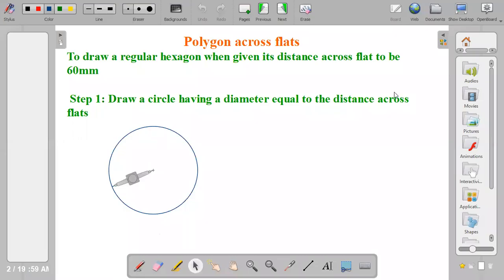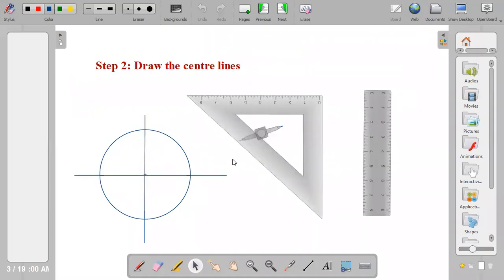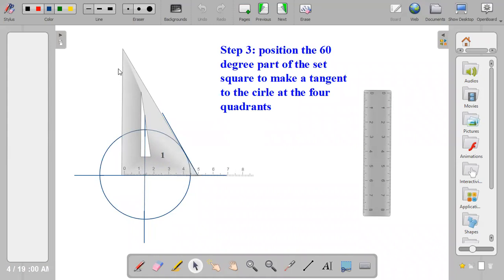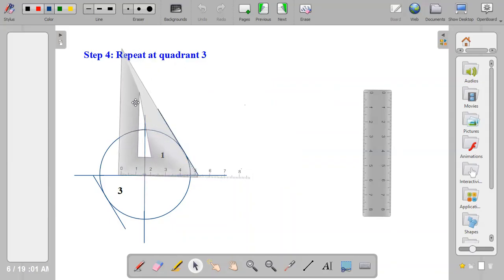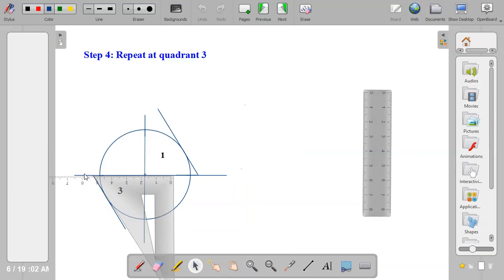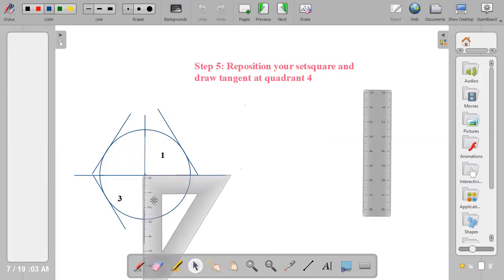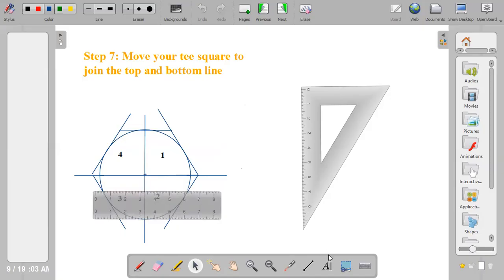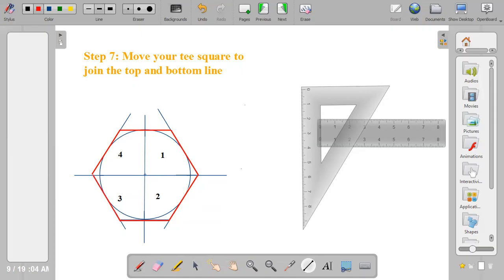HEXAGON ACROSS FLATS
This video explains how to draw a hexagon when given the distance across flats.